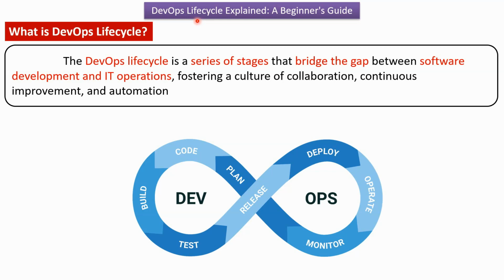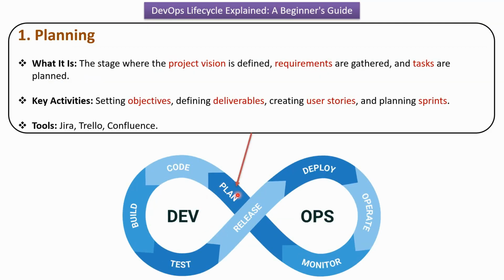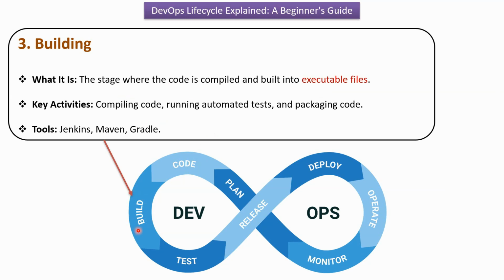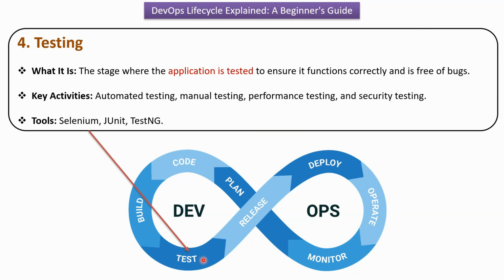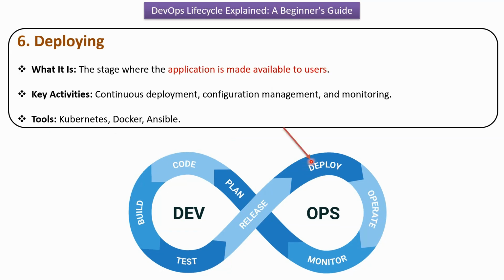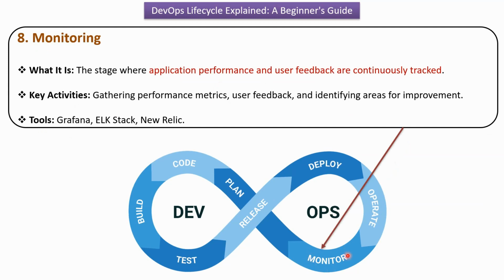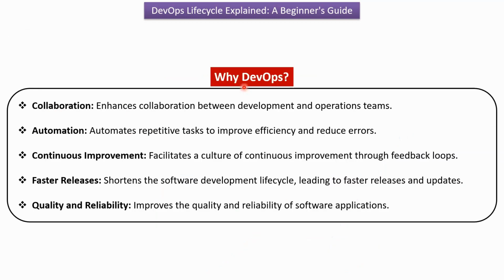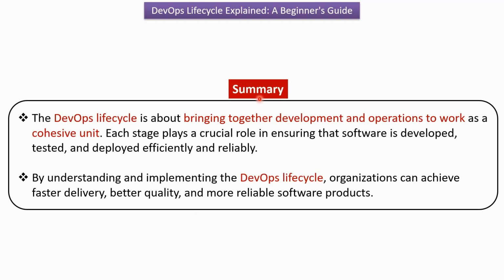DevOps Lifecycle Explained: Essential Tools for Beginners | DevOps Tutorial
Learn the essential tools for beginners in this DevOps tutorial! Understand the DevOps lifecycle and get started with DevOps basics today.

Are you just starting your **DevOps journey** and want to understand both the **DevOps lifecycle** and the **essential tools** that power it? This **beginner-friendly DevOps tutorial** explains everything step by step in **plain English** so you can quickly build a solid foundation.

The **DevOps lifecycle** has several stages, and each stage uses different tools to make software development and delivery faster, smoother, and more reliable. In this full-length guide, you’ll learn not just the concepts but also the **tools beginners should know** to get hands-on with DevOps.

✅ What the **DevOps Lifecycle** is and why it matters
✅ The **7 stages of DevOps**: Plan, Code, Build, Test, Release, Deploy, Operate, and Monitor
✅ Beginner-friendly explanations of **essential DevOps tools** like:

* **Git & GitHub** (Version Control)
* **Jenkins** (Continuous Integration)
* **Docker** (Containerization)
* **Kubernetes** (Container Orchestration)
* **Ansible / Terraform** (Infrastructure as Code)
* **Prometheus & Grafana** (Monitoring)
  ✅ How these tools fit into the DevOps lifecycle
  ✅ Why learning DevOps is a must for **IT beginners, students, and future engineers**

This is a **complete DevOps tutorial for beginners** — no jargon, no confusion, just a clear and engaging guide that helps you understand the **lifecycle + tools** step by step.